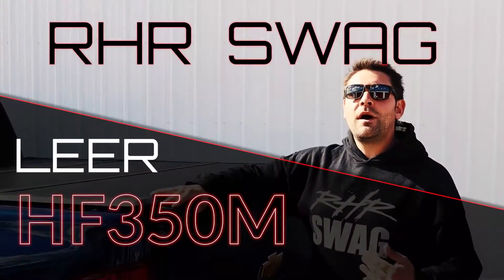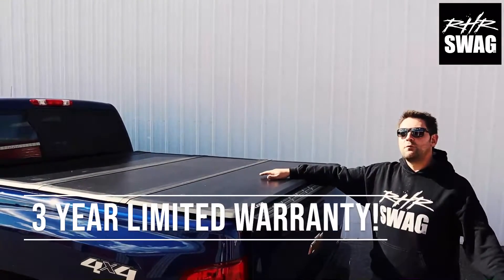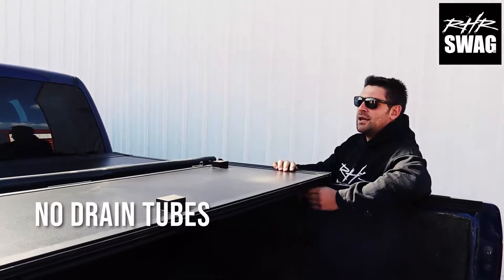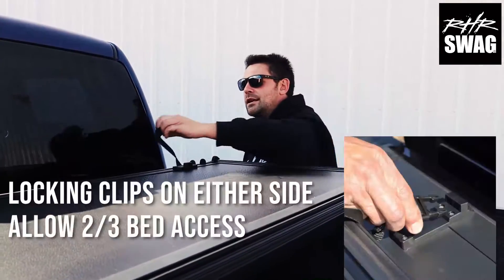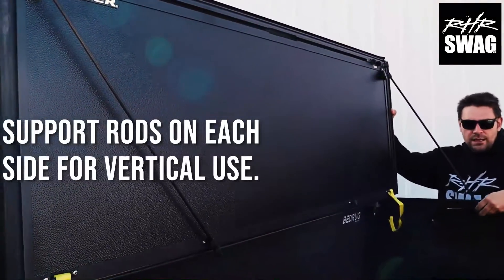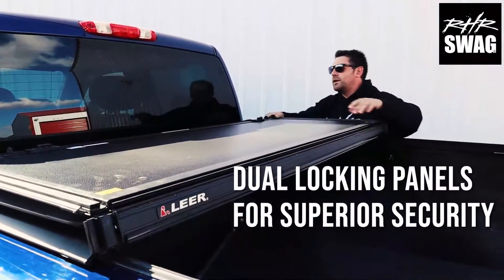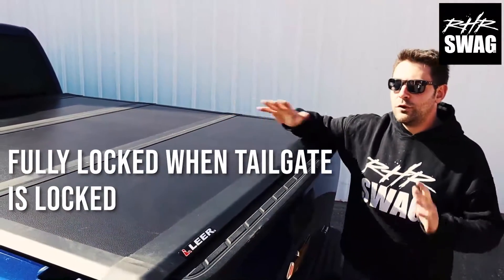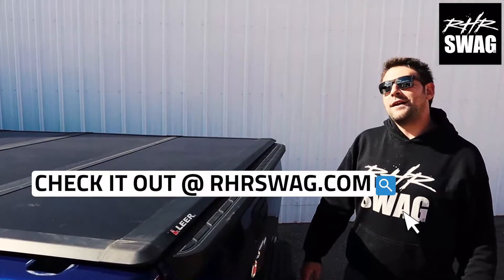Leer HF350M Matte Black Hard Tri Fold Tonneau Cover Review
Virtually flush fit hard tri folding tonneau with a textured black matte finish. This durable, weather-resistant tri-fold cover ideal for securing your bed and contents with you also need to access or haul large items and use your truck like a truck. Exclusive CNYC release & auto lock latching system unlocks easily with 2 fingers.  Cover can be folded up and stored with your truck bed 2/3 open or store the cover fully vertical for virtually 100% truck bed access.